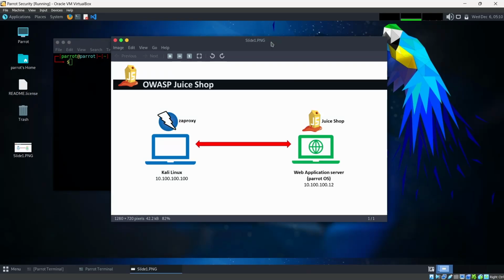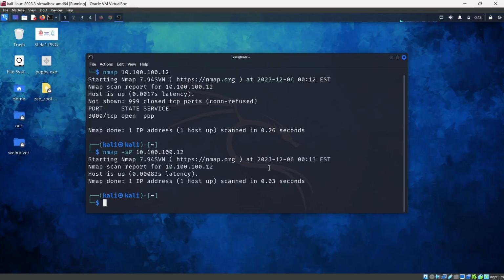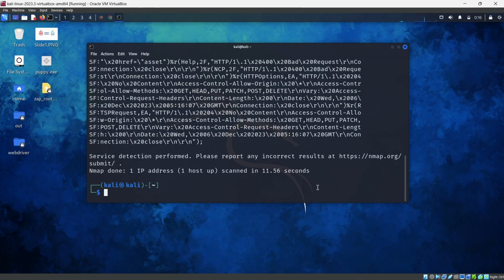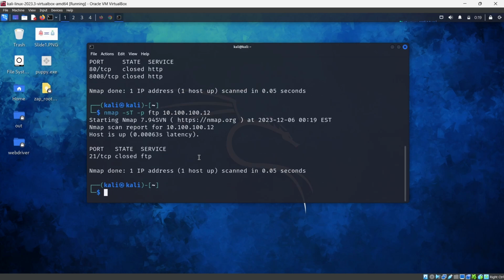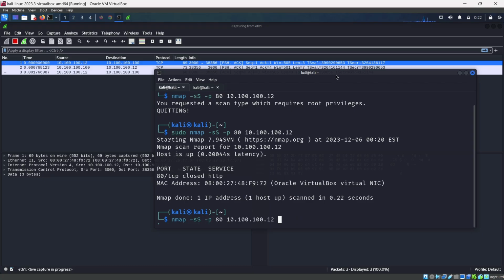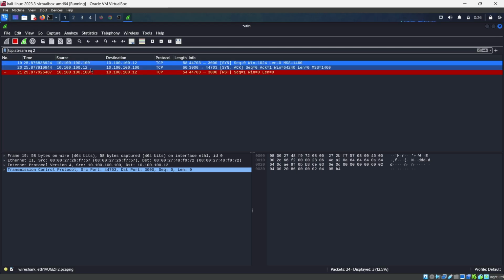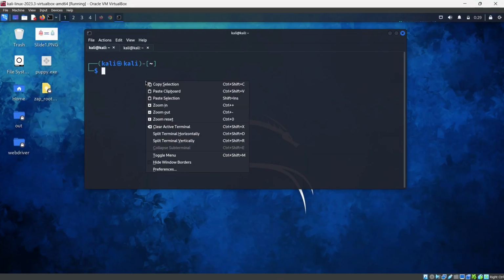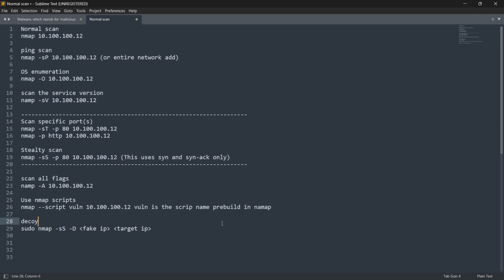How to use NMAP | Network scanning tool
This video is completely for education purpose only. This is explain how you can do the scan using tool call nmap. nmap is available for all of the platfoms and this is a very good tool when its come to the ethical hacking.

They emphasize responsible and lawful hacking practices, including obtaining explicit permissions for testing. Any illegal or malicious hacking is strongly discouraged. The video creators and the hosting platform disclaim any responsibility for illegal activities or damages caused by viewers' actions. Viewers are reminded to follow legal and ethical standards, report vulnerabilities responsibly, and understand that results may vary due to the evolving nature of cybersecurity. Engaging with these tutorials signifies understanding and agreement with this disclaimer, with viewers solely responsible for their actions.

Here are the commands which I have use in this video

Normal scan
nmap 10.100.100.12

ping scan
nmap -sP 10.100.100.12 (or entire network add)

OS enumeration
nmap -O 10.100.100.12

scan the service version
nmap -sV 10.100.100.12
Scan specific port(s)
nmap -sT -p 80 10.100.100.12
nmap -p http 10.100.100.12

Stealty scan
nmap -sS -p 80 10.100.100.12 (This uses syn and syn-ack only)

scan all flags
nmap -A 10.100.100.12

Use nmap scripts
nmap --script vuln 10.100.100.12 vuln is the scrip name pre-build in nmap

decoy
sudo nmap -sS -D (fake ip),(fake ip) (target ip)